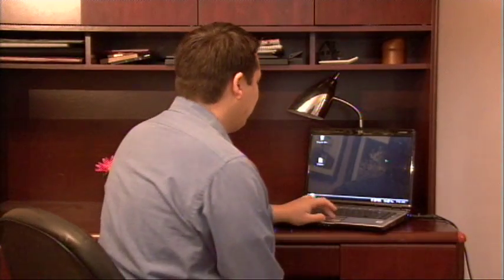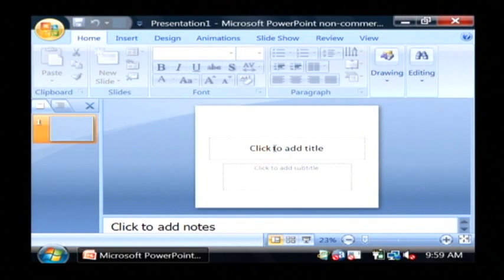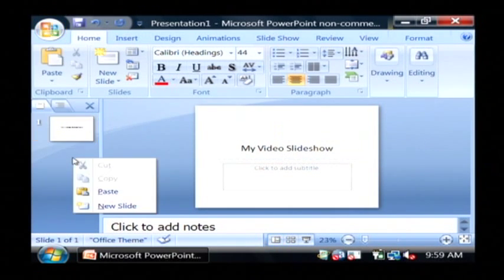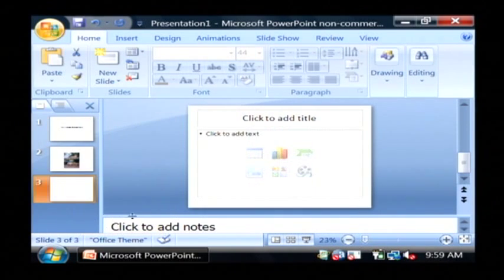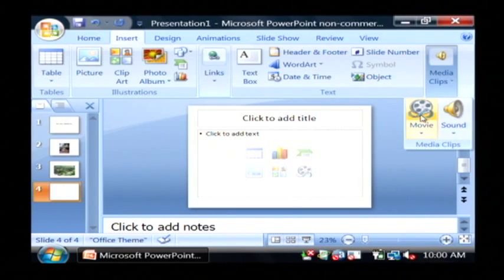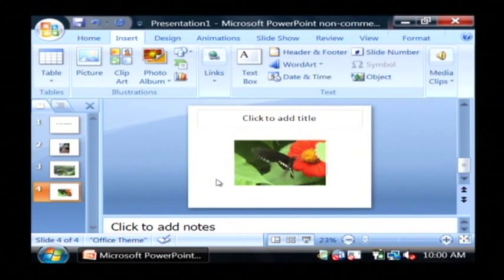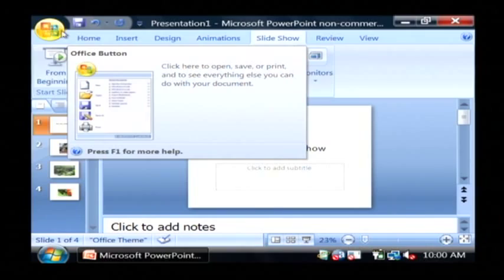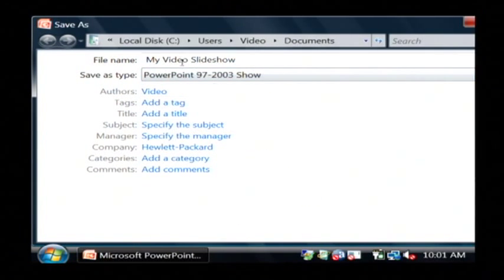Computer Hardware & Software Tips : How to Make a Video Using PowerPoint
To make a video using PowerPoint, launch the PowerPoint program on a computer, create a title for the slide show, click on "New Slide," select "Insert," and click on "Media Clips" and "Movie." Drag and drop movie files into a PowerPoint slide show with instructions from a computer programmer in this free video on PowerPoint.